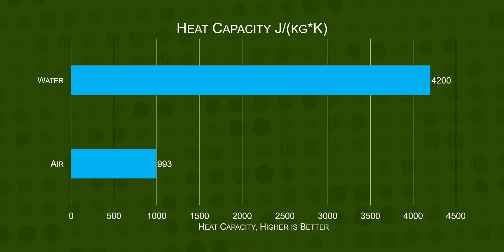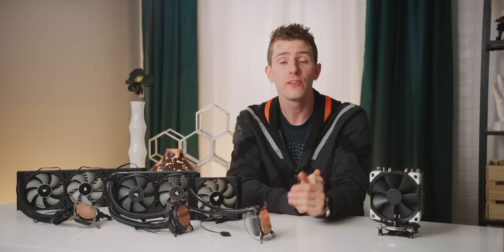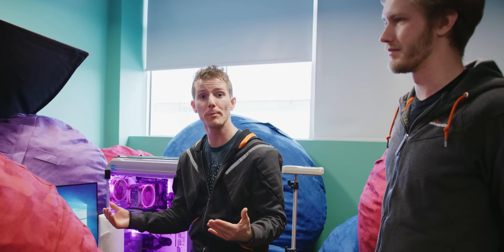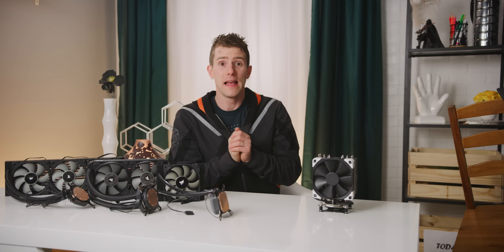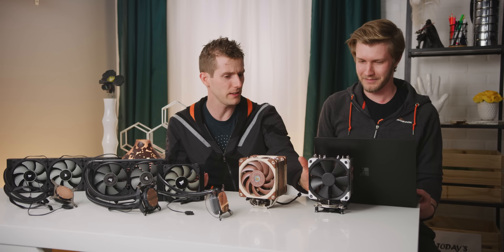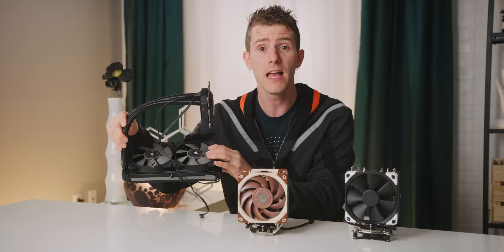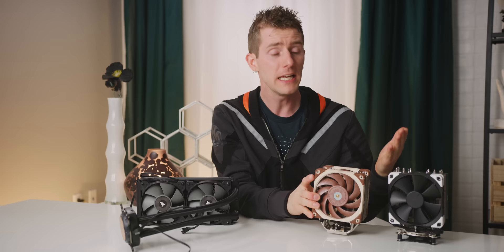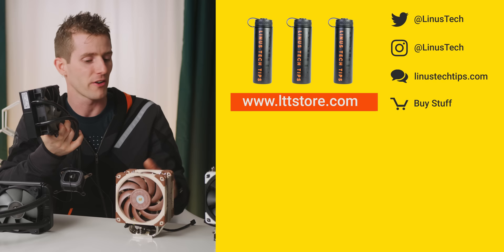Why you shouldn't water cool your PC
AIO water coolers seem to be all the rage, but we're here to tell you that big air coolers are where it's at.  Probably.

Buy a NH-U12A
On Amazon
On Newegg